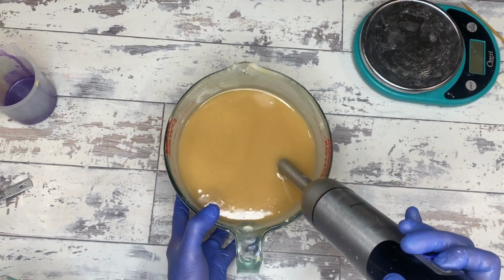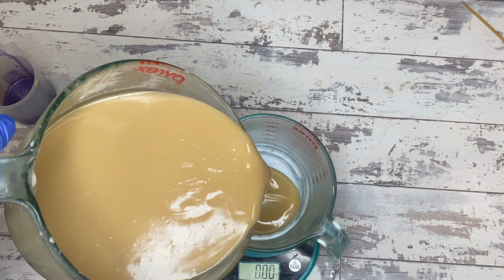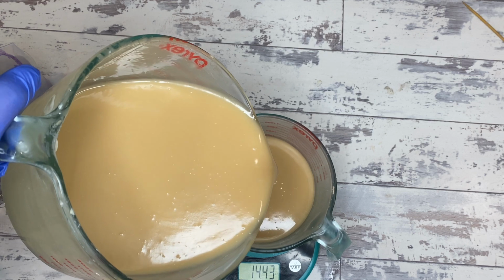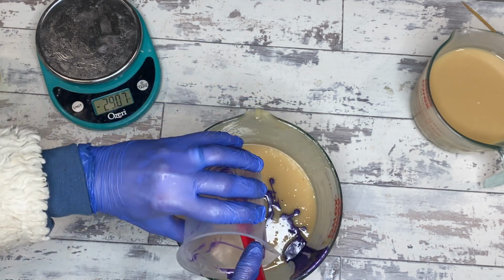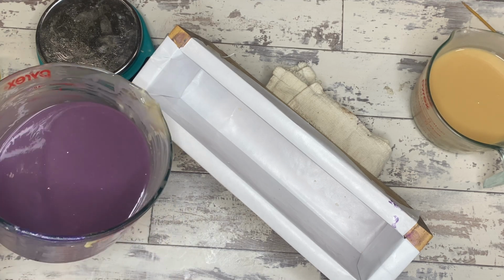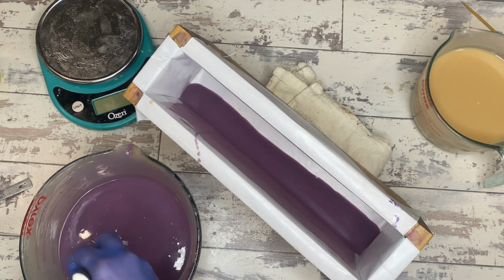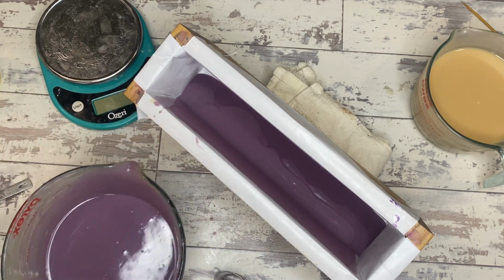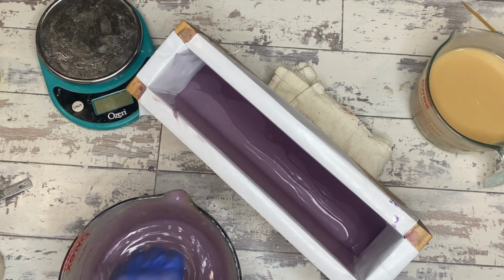If coffee doesn’t survive saponification, why use it? | Day 268/365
Today we are doing another ombrient, and this time it’s a proper marrying of ombré and Gradient. It’s how I’m going to do all of my ombrient pours from now on.

Also made with coffee, and we talk about the things that coffee is known to do topically, versus what we can legally say coffee soap does. It’s all a good time.